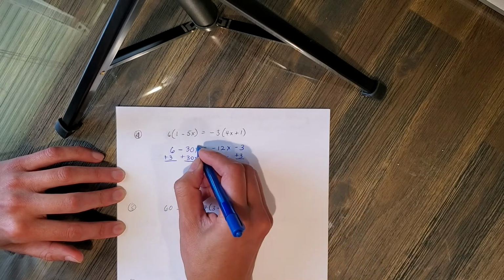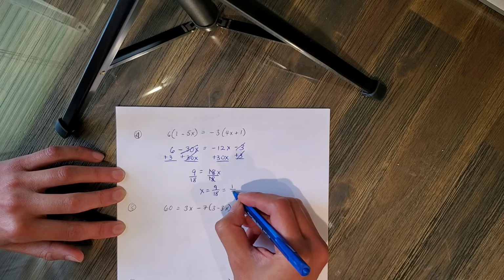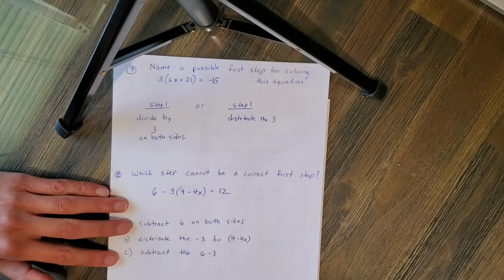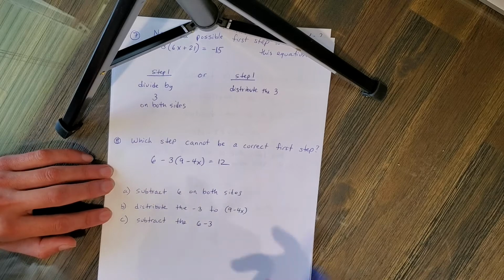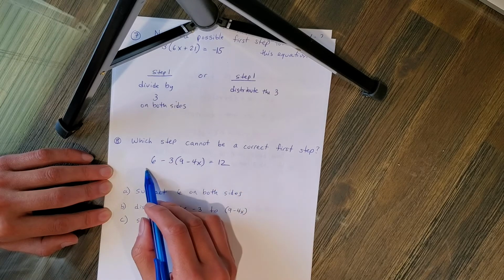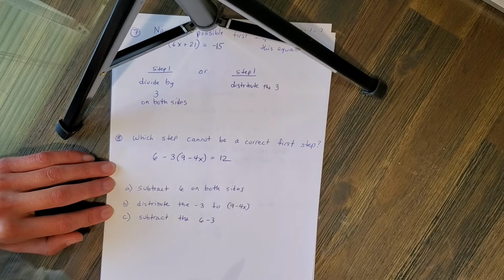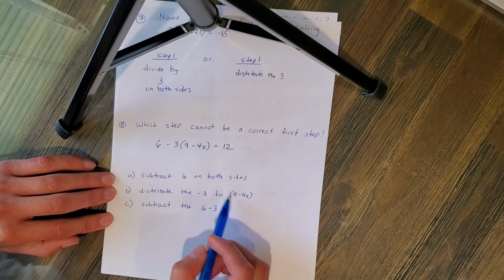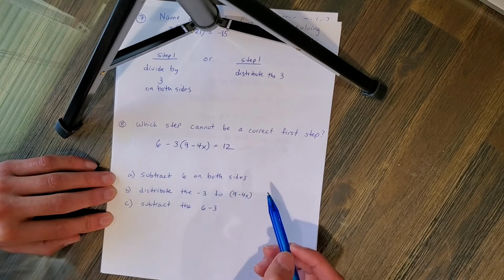Study Guide for Solving Equations Test